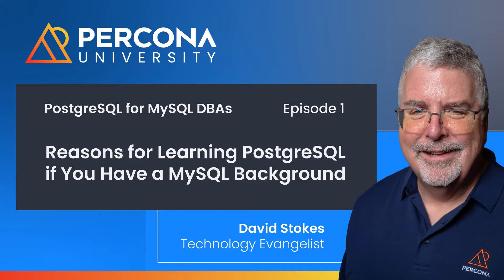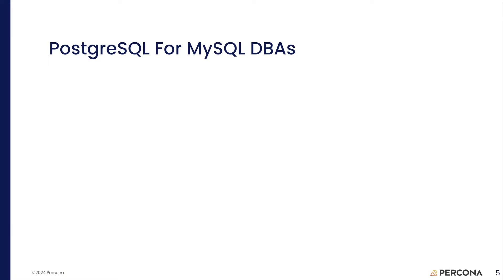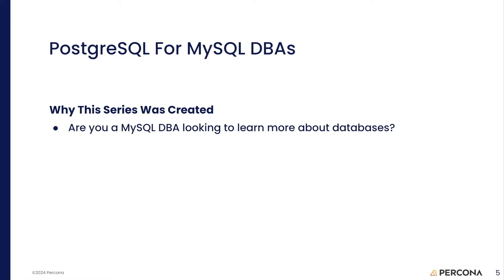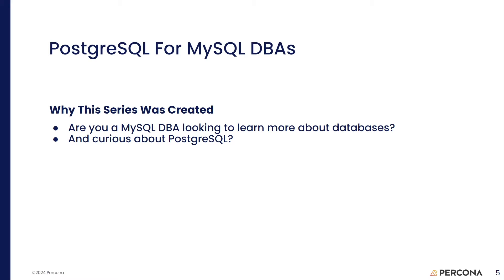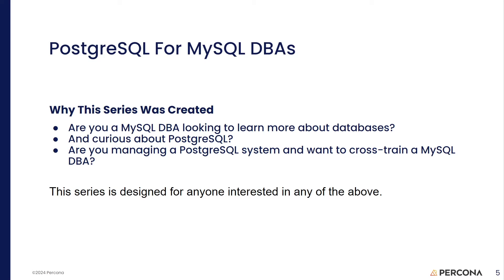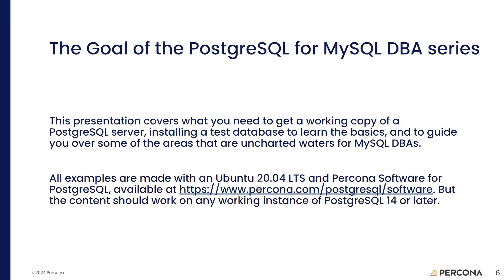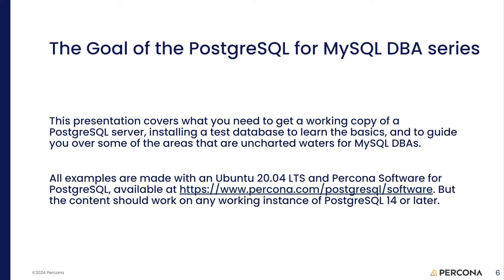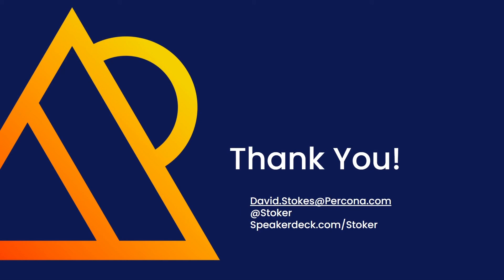Episode 1 - Reasons for learning PostgreSQL if you have a MySQL background - PostgreSQL for MySQL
Just open Google Classroom and click "Join class", enter the code of the class "ziqq3er". You'll need a gmail.com account.

Why This Series Was Created
- Are you a MySQL DBA looking to learn more about databases?
- And curious about PostgreSQL?
- Are you managing a PostgreSQL system and want to cross-train a MySQL DBA?

This series is designed for anyone interested in any of the above.